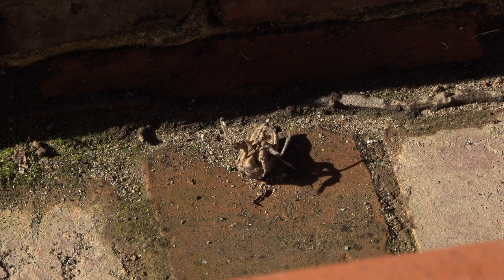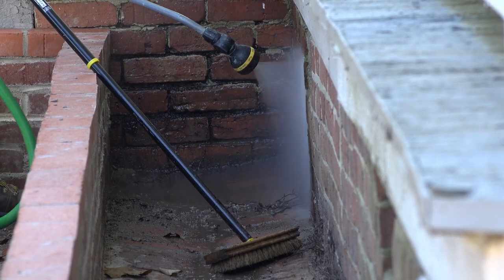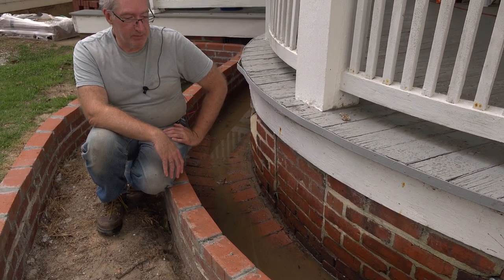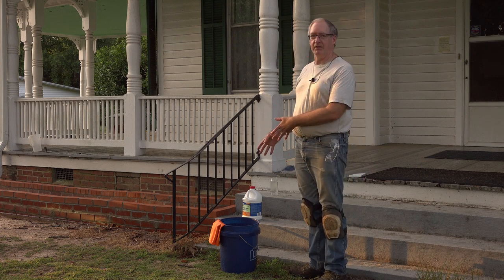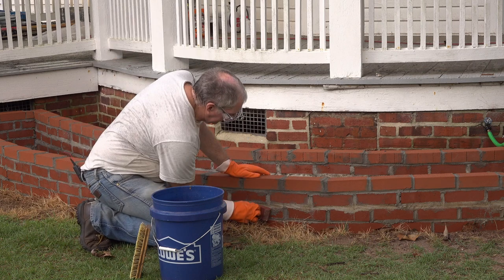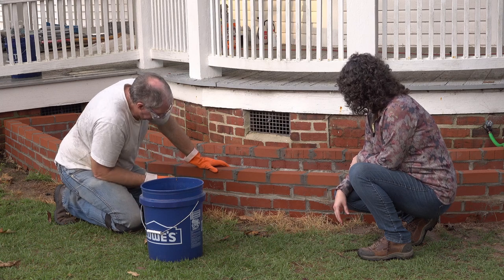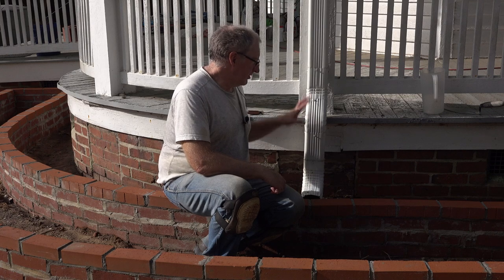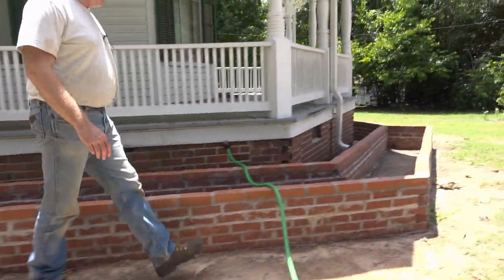EP95 Acid Washing Bricks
The brick planter gets a good scrub down and acid wash. Getting ready to put the soil back in!